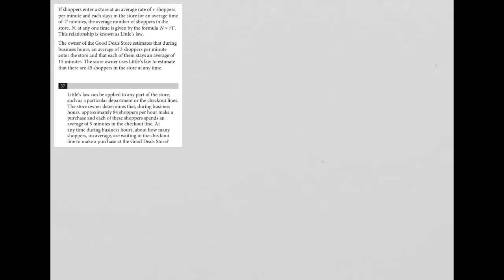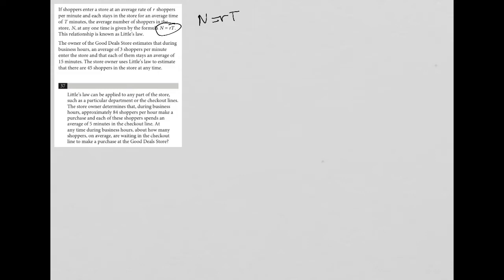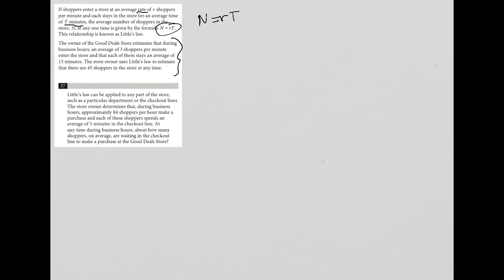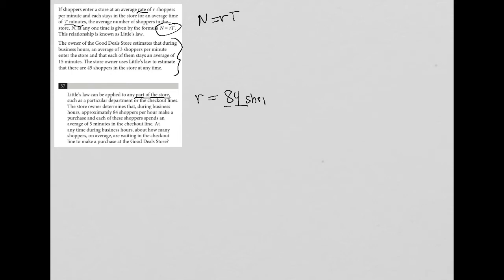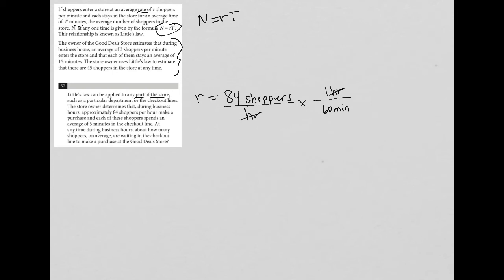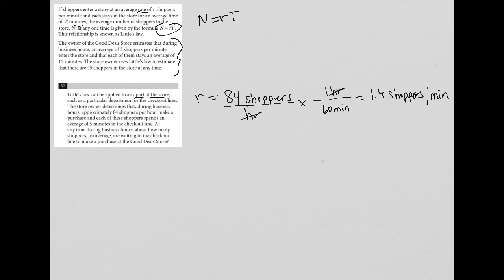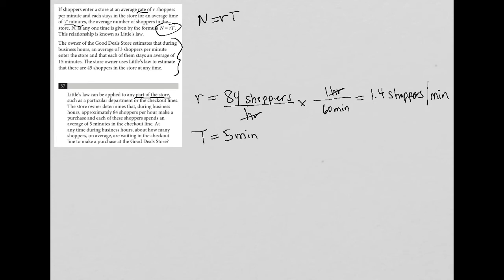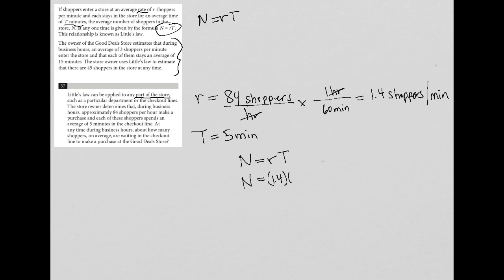Little's law can be applied to any part of the store, such as a particular department or the....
Official SAT Test 3, Section 4, Question 37:

Little's law can be applied to any part of the store, such as a particular department or the checkout lines.  The store owner determines that, during business hours, approximately 84 shoppers per hour make a purchase and each of these shoppers spends an average of 5 minutes in the checkout line.  At any time during business hours, about how many shoppers, on average, are waiting in the checkout line to make a purchase at the Good Deals Store?